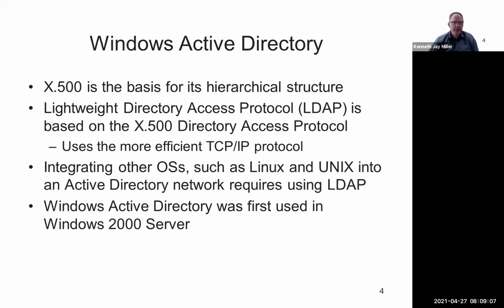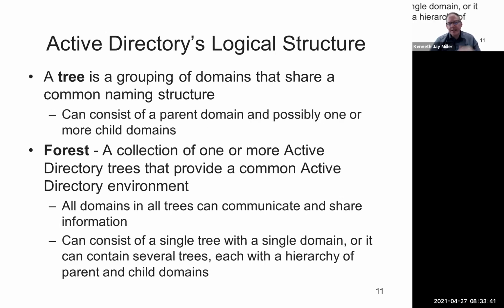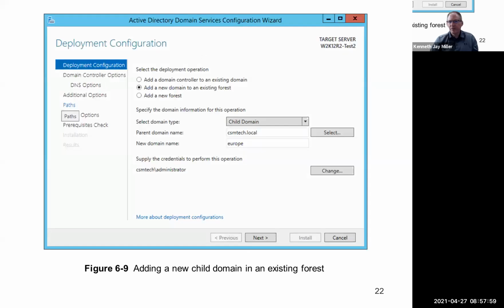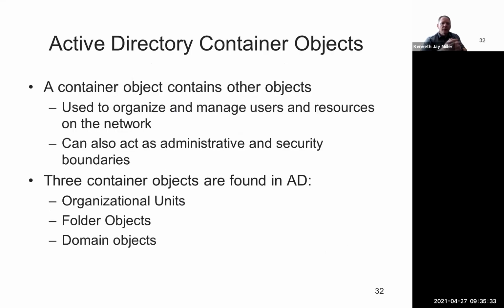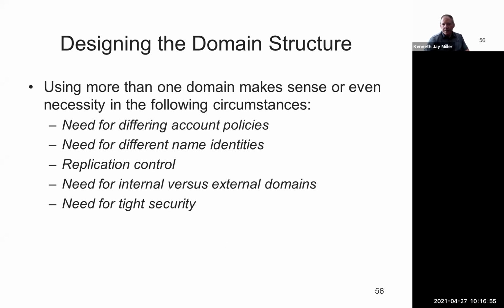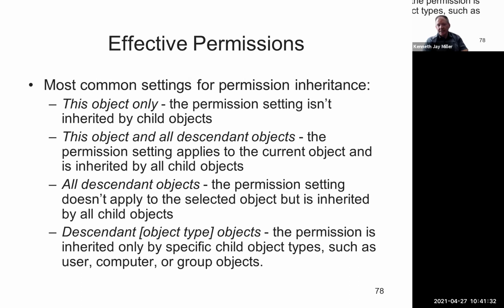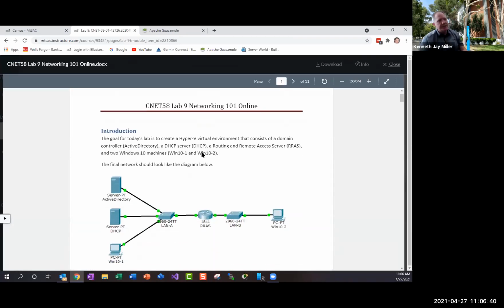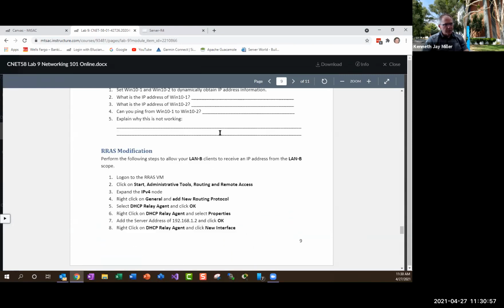CNET58 Week 10 Lecture and Lab